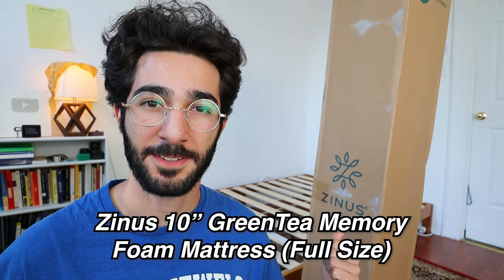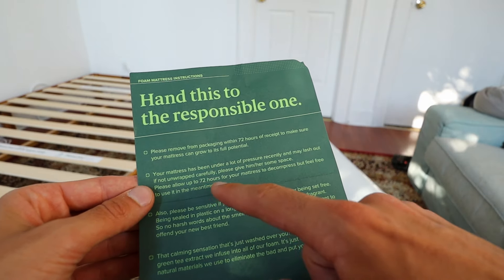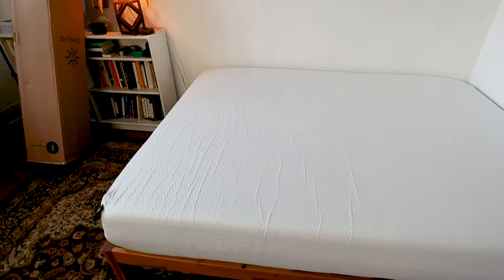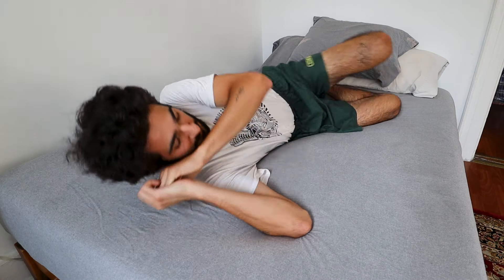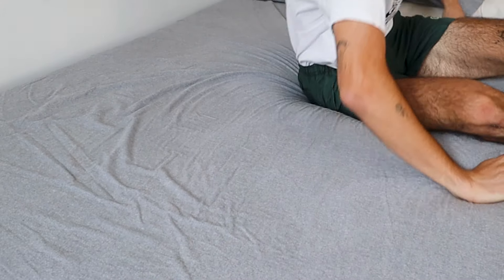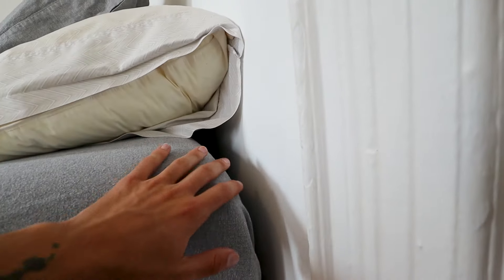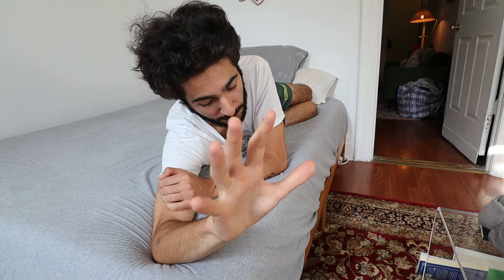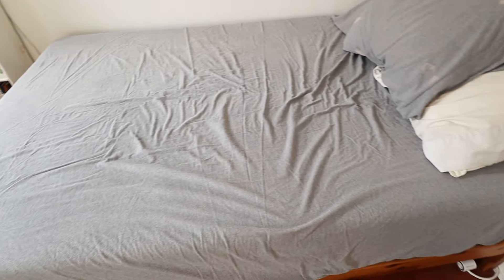Is the Zinus Green Tea Memory Foam Mattress Any Good?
ZINUS Green Tea Memory Foam Mattress (check current price)
ZINUS Lucinda Bed Frame (check current price)

In this video, I show the unboxing and setup process of the ZINUS 10 Inch Green Tea Memory Foam Mattress, plus share my honest review after a few weeks of sleeping on it!